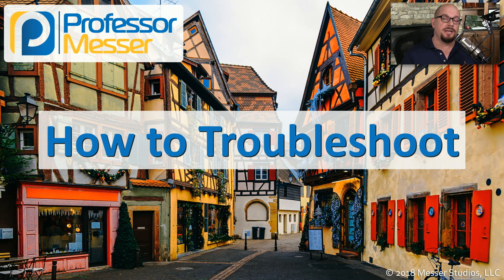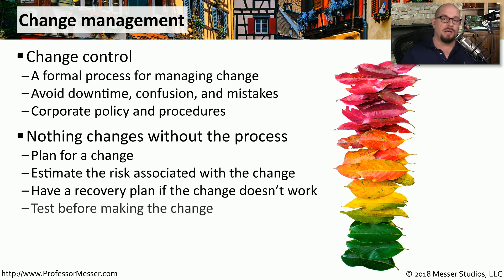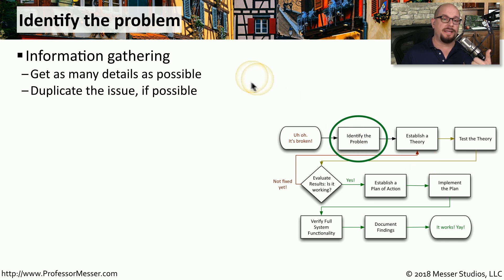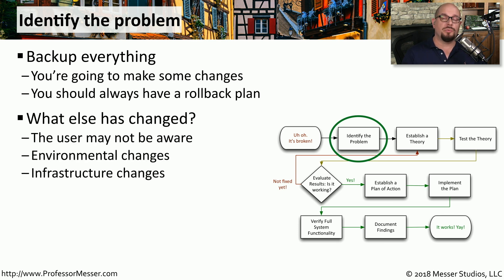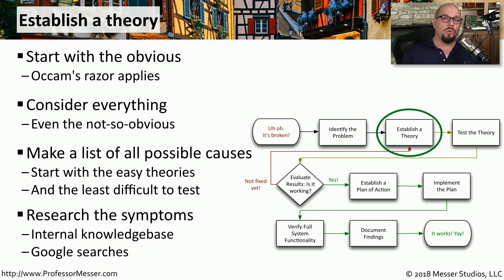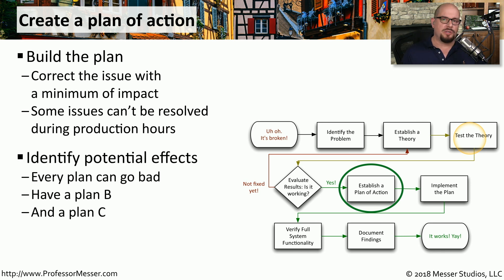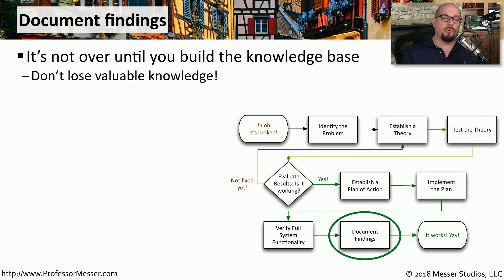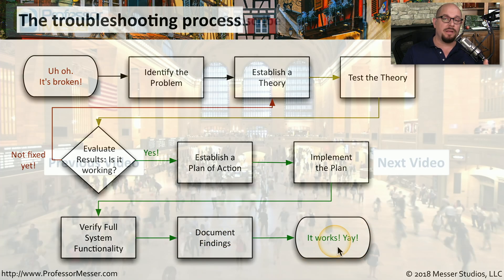How to Troubleshoot - CompTIA A+ 220-1001 - 5.1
As a technology professional, you’ll be expected to find a solution to every problem. In this video, you’ll learn about the troubleshooting process that you’ll follow when resolving these issues.